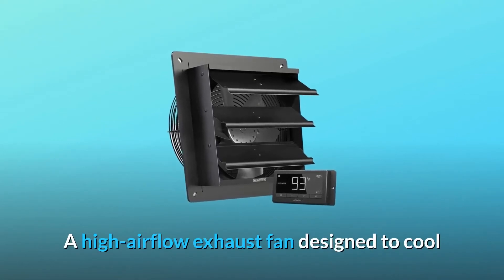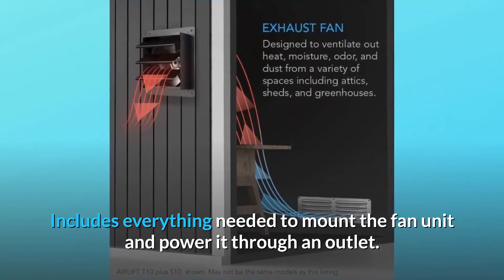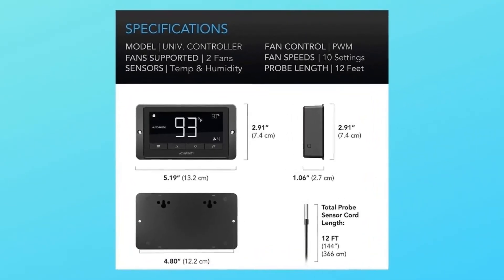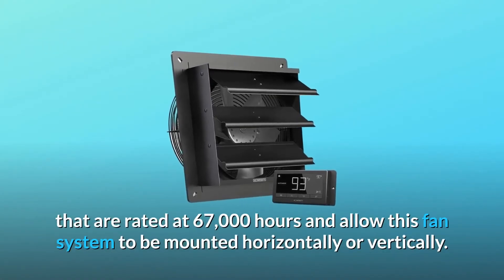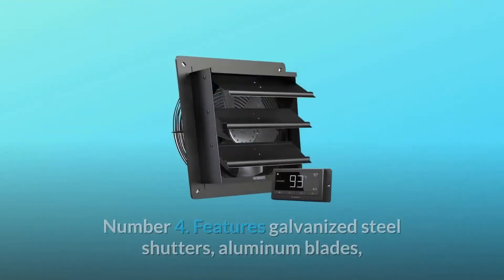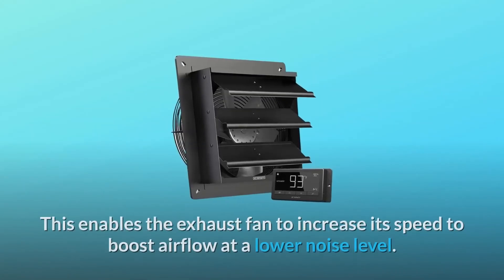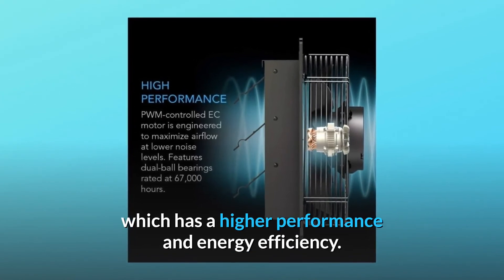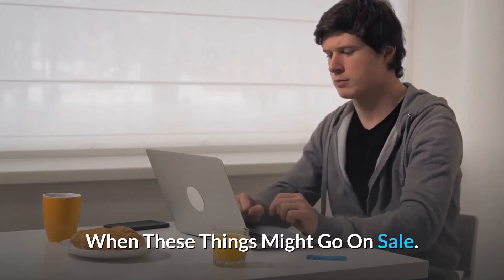AC Infinity AIRLIFT T10, Shutter Exhaust Fan 10-inch with Temperature Humidity Controller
Check Amazon's latest price (These things might go on Sale)

A high-flow exhaust fan for greenhouses, garages, attics, workshops, and sheds to cool and ventilate them. The system can remove heat, moisture, stink, and dust from enclosures, rooms, and buildings automatically. A LCD monitor is included, as well as remote smart temperature and humidity sensors and adjustable fan speeds. Airflow is increased while energy consumption and noise levels are reduced thanks to an innovative EC-motor with PWM control. Aluminum blades, steel wire guards, and galvanised steel shutters are all part of the heavy-duty construction. Everything you'll need to attach the fan and power it from an outlet is included.

Each device comes with a controller that includes active temperature and humidity monitoring. High and low temperatures, as well as humidity, may be programmed into fan speeds. The application may be made to run indefinitely or on a timer at different rates. Alarms, fan failure alerts, eco-mode, and backup memory are all included. Temperature and humidity data are provided through a 12-foot wired sensor probe that connects into the controller. Up to two AIRLIFT series fans may be controlled by the controller.
The shutters are made of galvanised steel and are weather and corrosion resistant, and they close automatically when not in use. The impeller and blades are made of lightweight aluminium and are weight-balanced to minimise vibrations. The fans can increase airflow while decreasing noise and power consumption by employing a unique EC motor that is regulated electronically utilising PWM (Pulse Width Modulation). This fan system may be installed horizontally or vertically thanks to the completely enclosed motor, which is permanently lucubrated and housing dual-ball bearings with a 67,000-hour rated life. The device is IP-44 certified for dust and liquid resistance, and it works effectively even in severe conditions.

Number 1: An exhaust fan with a high airflow intended to remove heat, moisture, stink, and dust from a variety of places.

Number two: a programmable controller with a wired probe that can alter fan speeds based on temperature and humidity.

Number 3: A new EC-motor with PWM control increases airflow while lowering energy usage and noise levels.

Number 4 has galvanised steel shutters, aluminium blades, and is IP-44 certified for liquid and dust resistance.

Number five. Airflow: 631 CFM | Noise: 67 dBA | Bearings: Dual Ball | Fan Size: 10" | Dimensions: 13.0 x 13.0 x 5.9 in.

Number 6: A Smarter and More Energy-Efficient Shutter Fan: The new AIRLIFT series has an Electronically Commutated (EC) motor that is controlled by precise electrical pulses and sophisticated programming. This allows the exhaust fan to raise its speed to maximise airflow while reducing noise. The EC motor is also twice as energy efficient as AC motors, saving up to 40% in energy expenses and quickly paying for itself.

Number 7: Smart Programming: In reaction to temperature and humidity, the controller changes airflow. Speed control, a timer, alarms, and backup memory are all included.

Number 8: Efficient PWM EC-Motor: Each system uses an EC-motor controlled by Pulse Width Modulation (PWM), which offers improved performance and efficiency.

Number 9: Weather-Proof Design: Galvanized steel shutter, rear grille, and aluminium impeller. Dust and water resistance is rated IP-44 for a variety of weather situations.

The fan unit, user handbook, corded sensor probe, and everything else required to instal and run the system via an outlet are all included in the complete set.

Searches related to AC Infinity AIRLIFT T10, Shutter Exhaust Fan 10-inch with Temperature Humidity Controller